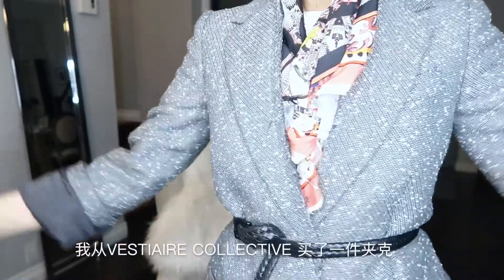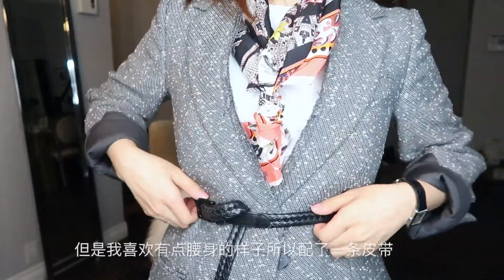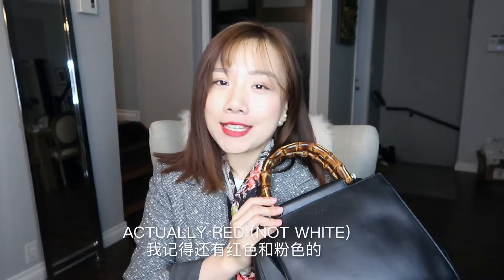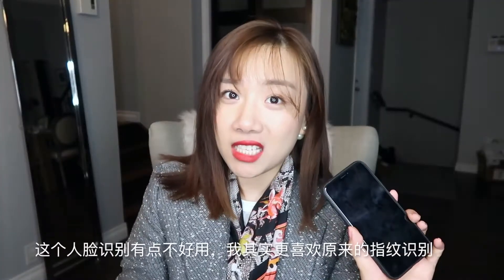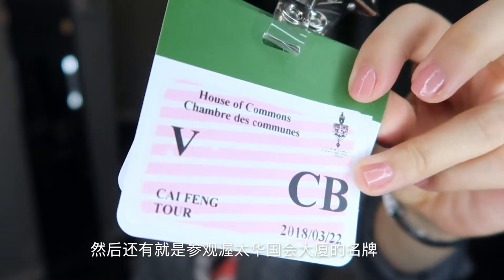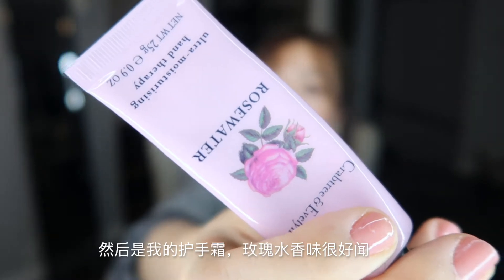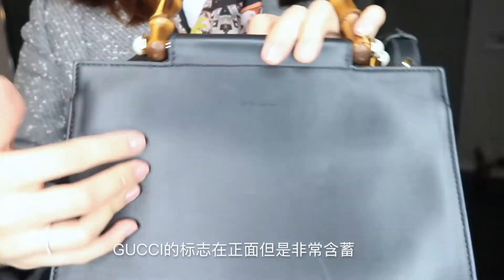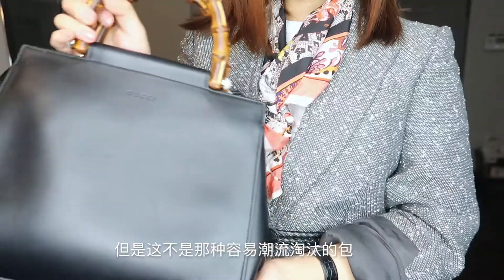GUCCI NYMPHAEA WIMB REVIEW 【字幕】Gucci睡莲翻包测评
All opinions & thoughts are my own and 100% honest. Products are purchased by myself.

1227 Boul Rome
Brossard. QC
CANADA
J4W 3K4